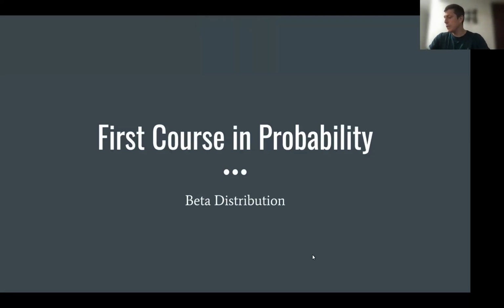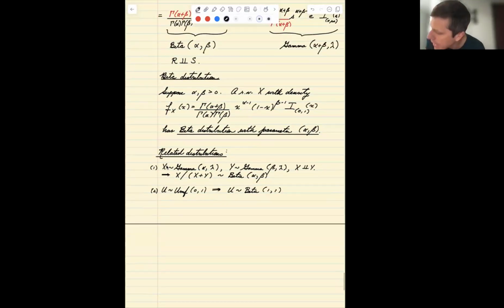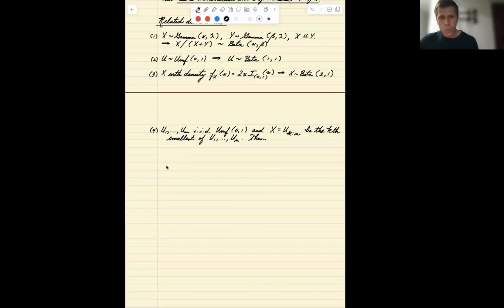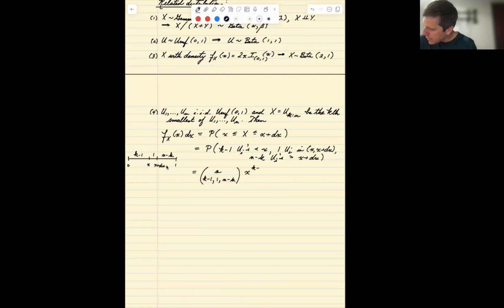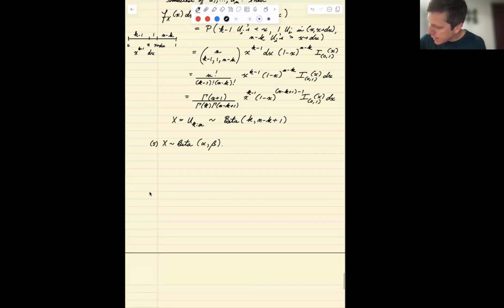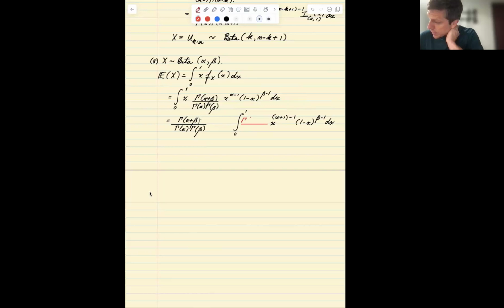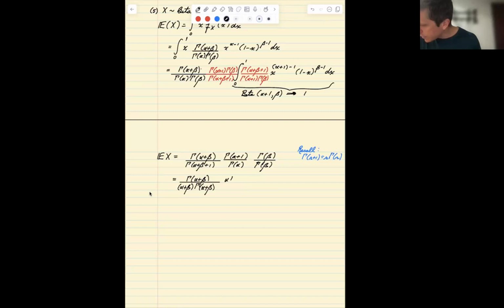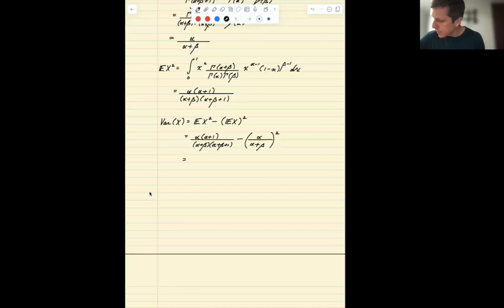15-10 Beta Distribution (First Course in Probability)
Beta Distribution